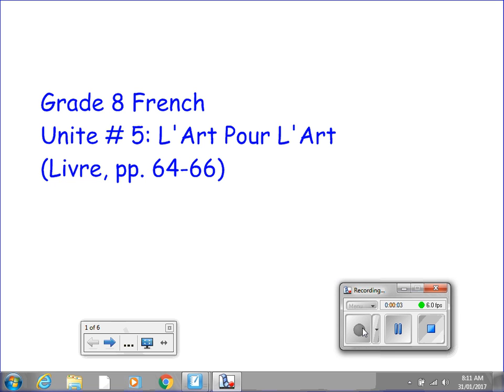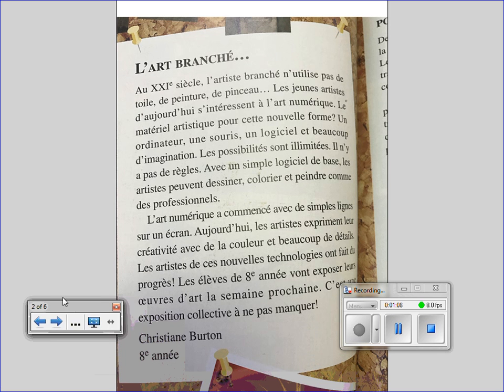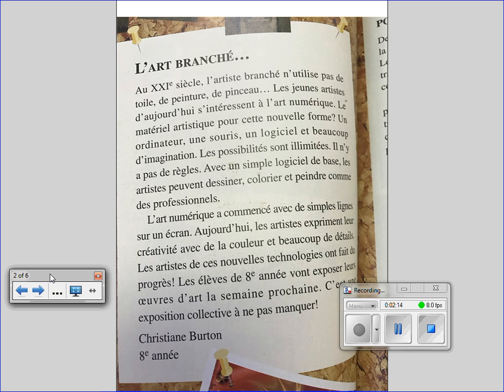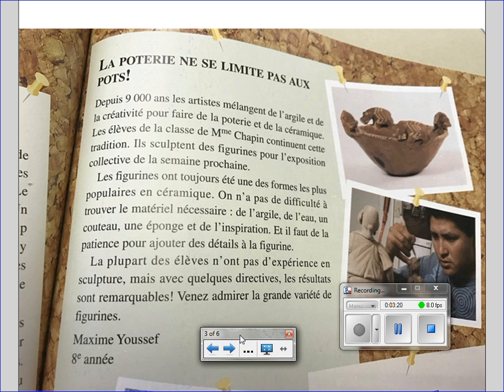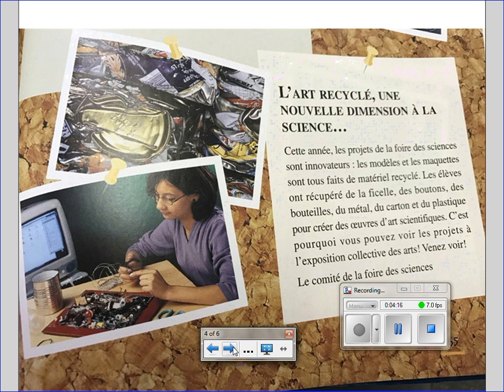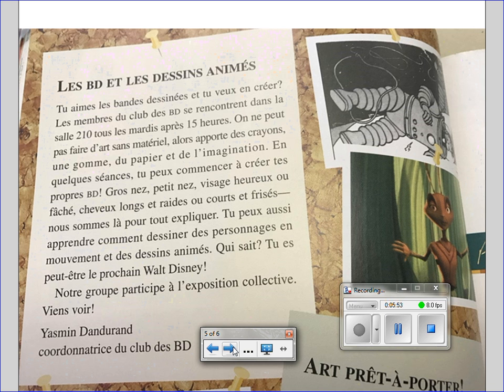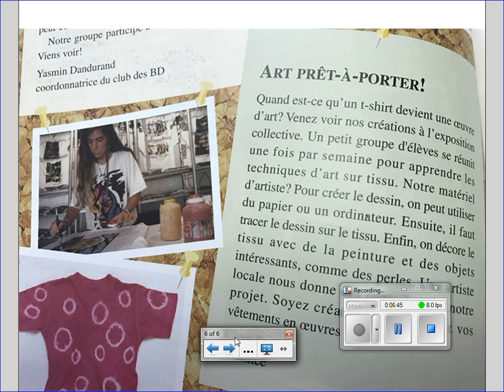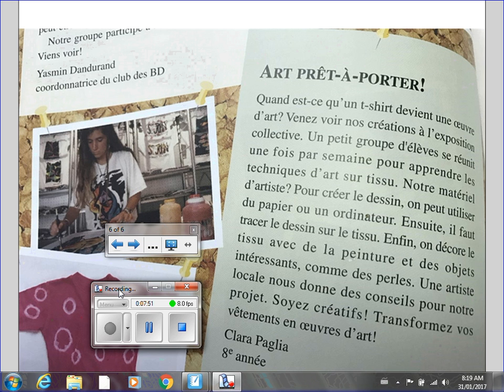L'Art Pour L'Art